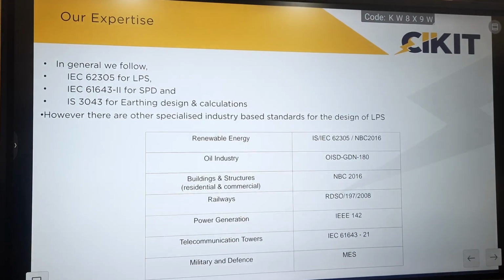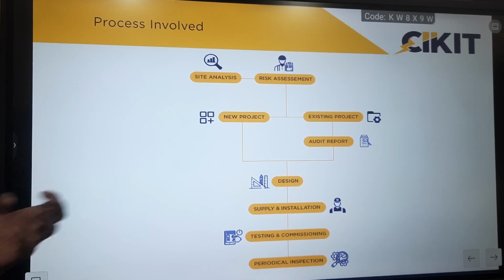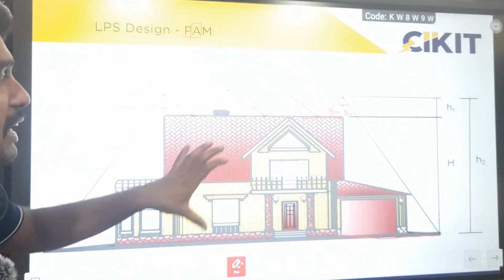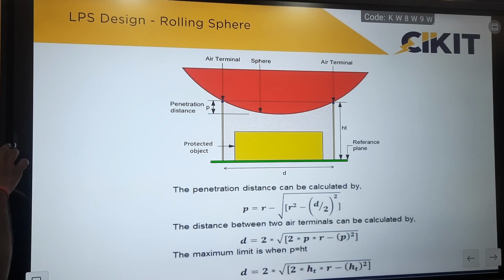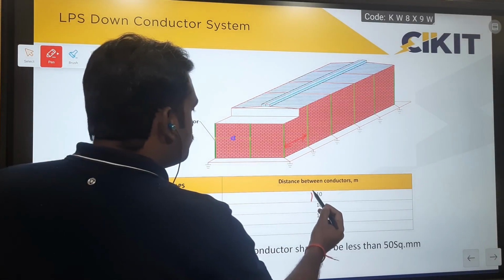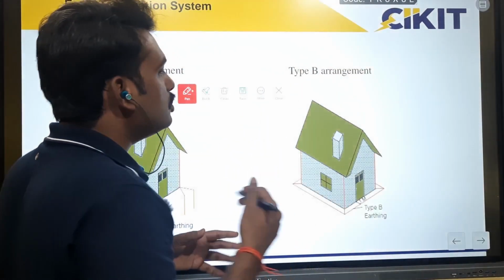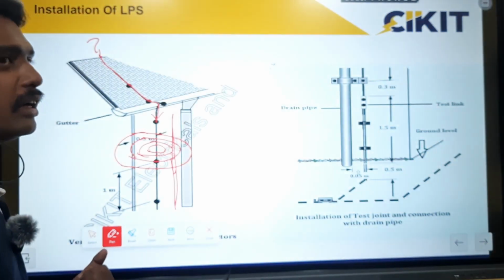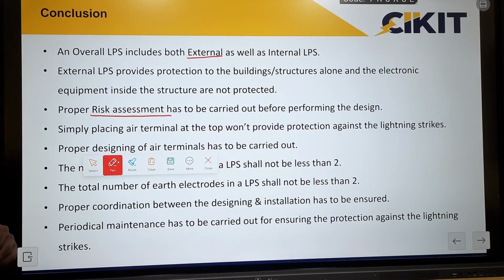Lightning Protection Design as Per IS/IEC 62305-3 | CIKIT |SHOT FORMS | Viedo Explainer series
Please fill your details in the below quick survey and let us know your thoughts about the session.

Meanwhile, we will share the presentation of today's session to all the participants who enclosed their details in this feedback form.

To know insights about Lightning Protection & Earthing Solutions

STRIKES
This will be a fortnightly and will bring you updates on industry events, news and information apart from research articles.

Handbooks for Lightning Protection & Earthing Solutions
These handbooks symbolize our understanding of the concept of Lightning Protection & Earthing Solutions.